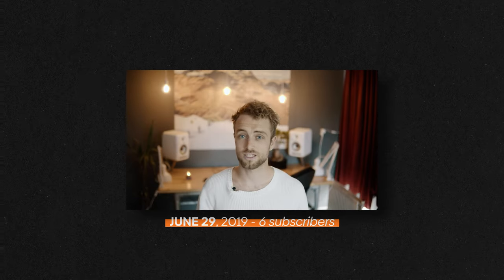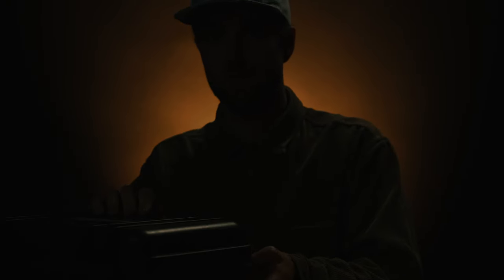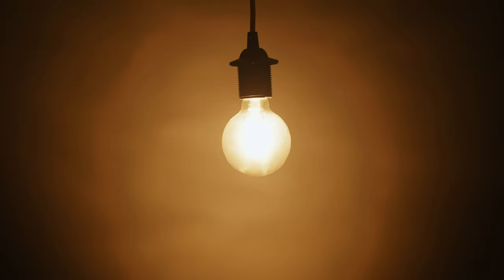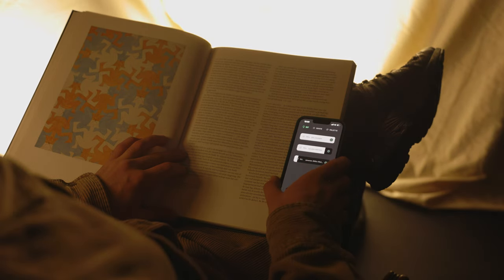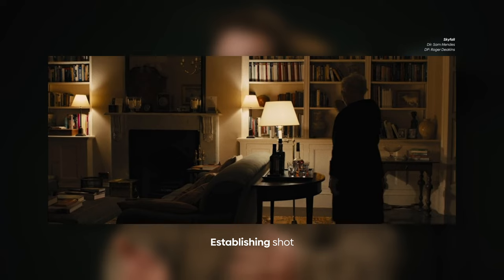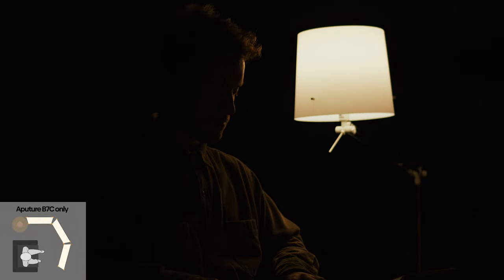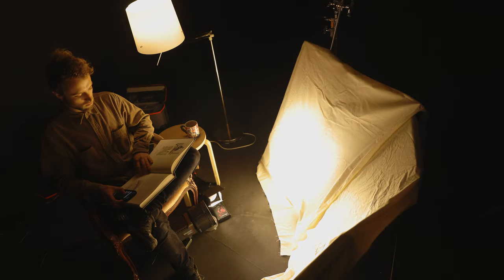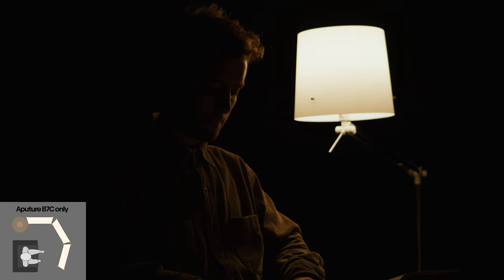How To Work With Practical Lights | Cinematography Tips